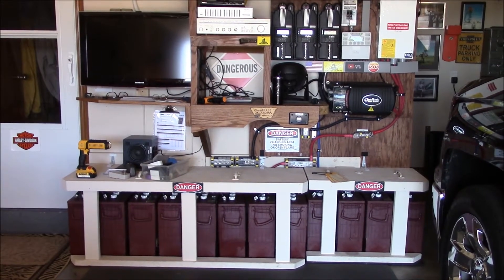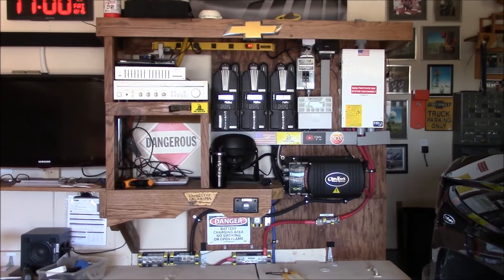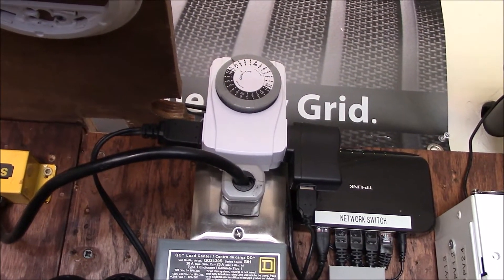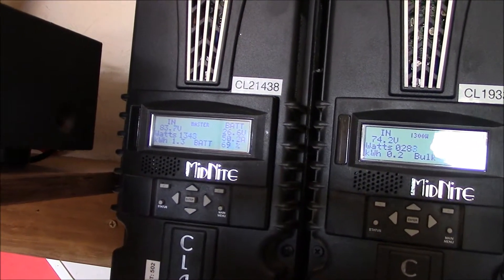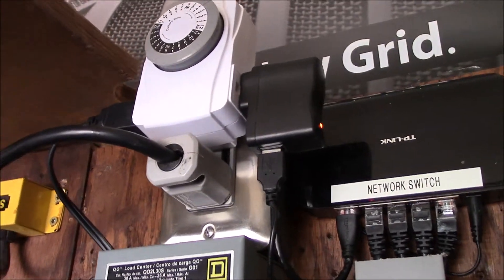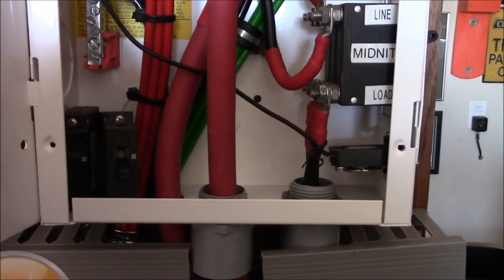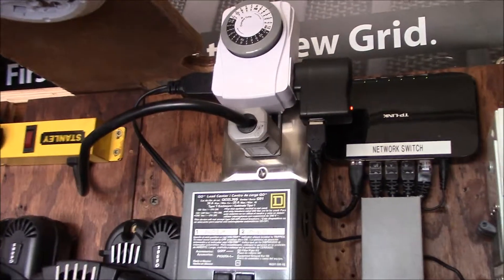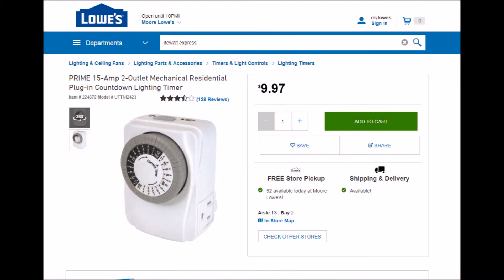DIY home solar power system - cooling fans on a timer (life hack?)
December 15, 2017 - Sometimes the simplest solutions are right in front of your nose! Thanks to my friend Steve for the quick advice. I was definitely "overthinking" a solution for autonomous 5v blower fan operation. I already had a mechanical timer on the 120v tabletop fan and the timer has two outlets. So, I plugged in a 5v USB wall adapter and plugged the 5v 40mm USB fan into it. Tested it out...and it works! So, I uploaded this video to show & help others...and maybe inspire you do think outside the box and find solutions at hand.

15-Amp 2 two outlet mechanical residential plug in countdown lighting timer from Lowe's